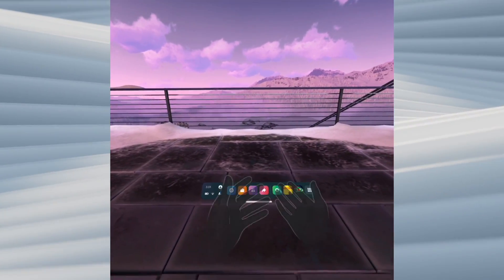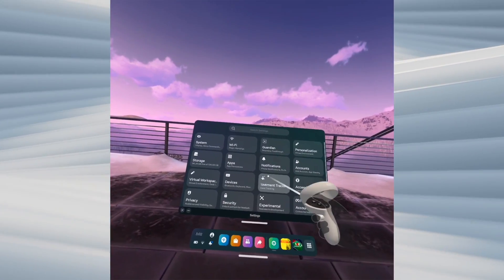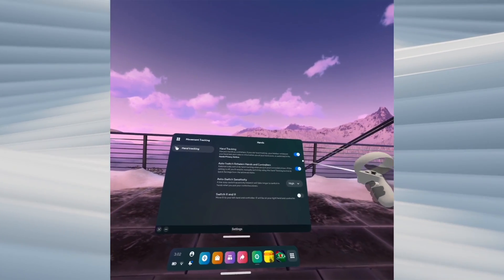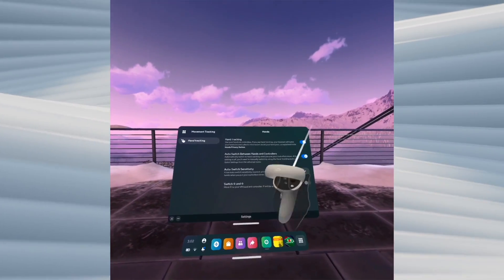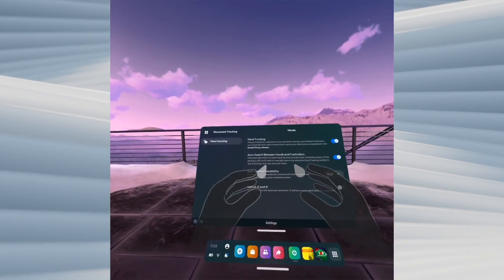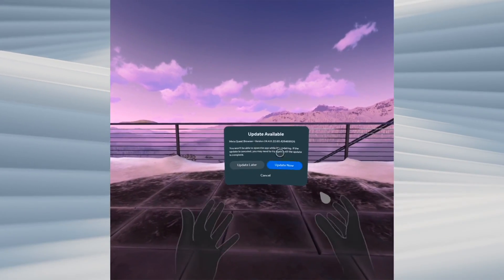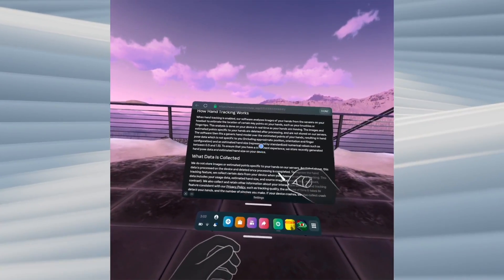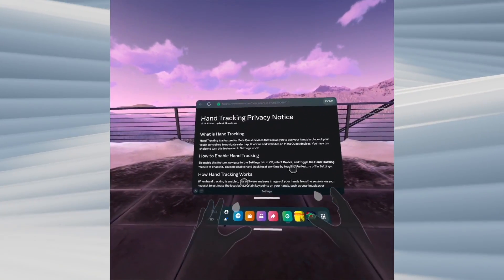How to Activate Hand Tracking On The Oculus Meta Quest 2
I will show you how to turn on (activate) hand tracking on you Oculus Meta Quest 2. Step by step tutorial.

After the new headset is activated you’ll get $30 USD in Meta Quest Store credit.